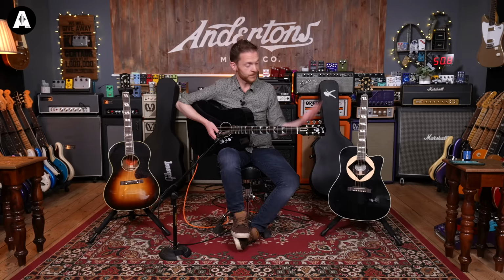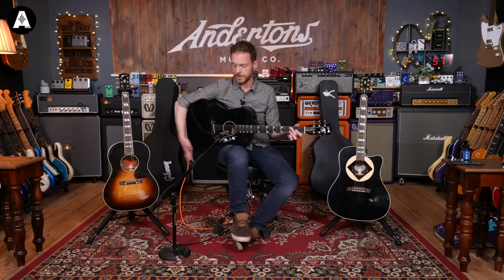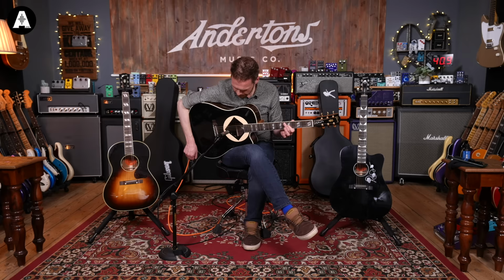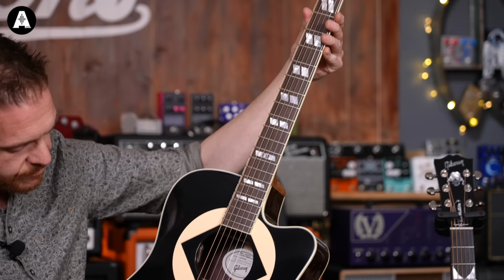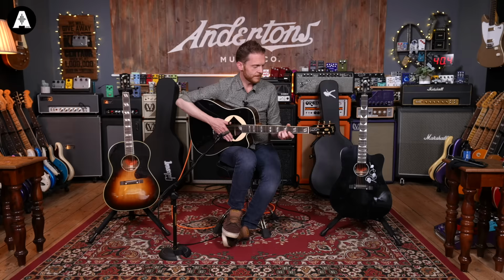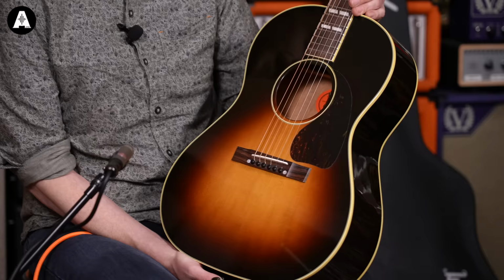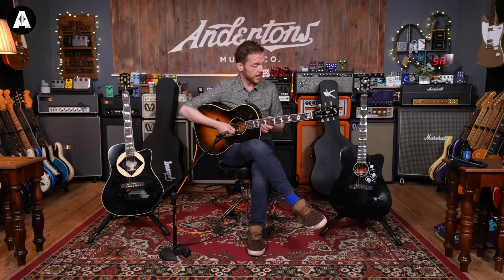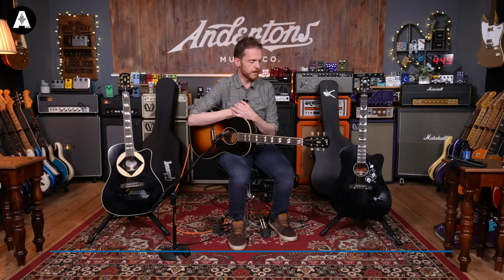3 NEW Signature Gibson Acoustic Guitars! - Dave Mustaine, Jerry Cantrell & Nathaniel Rateliff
👆 Today Ben is taking a look at 3 Signature Gibson acoustic guitars! We have the brand new Dave Mustaine Songwriter, the Jerry Cantrell Songwriter & the Nathaniel Rateliff LG-2 Western! Which one is your favourite?

⏰ Timestamps ⏰
» 0:00 Playing on the Dave Mustaine Acoustic Unplugged
» 1:05 Taking a Look at 3 Signature Gibson Acoustics
» 1:25 Let's Start with the Dave Mustaine Acoustic
» 3:20 Let's Hear it Plugged-in
» 4:27 Moving on to the Jerry Cantrell Signature - Unplugged
» 5:57 Specs & Features
» 8:13 Let's Hear it Plugged-in!
» 9:44 Lastly, the Nathaniel Rateliff LG-2 - Unplugged
» 10:49 Specs & Features
» 12:42 Let's Hear it Plugged-in
» 13:43 Thoughts on the Nathaniel Rateliff LG-2
» 14:15 Final Overview